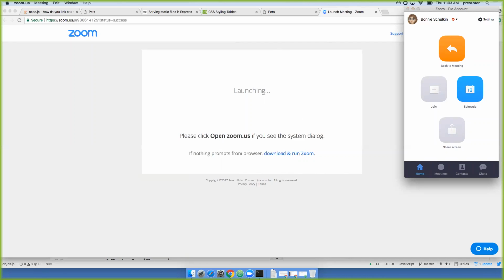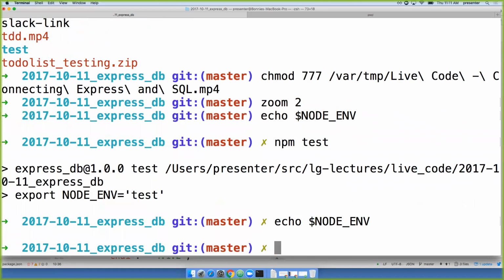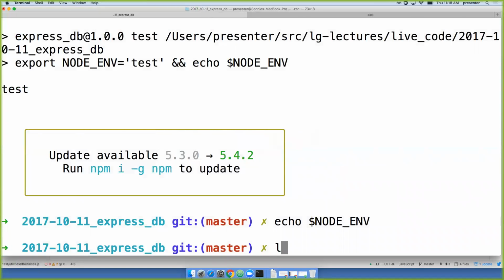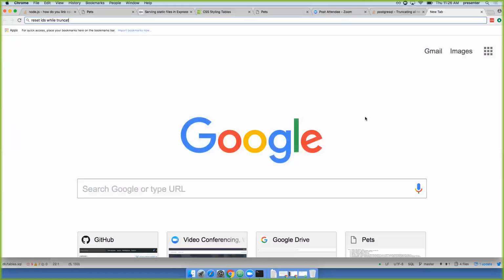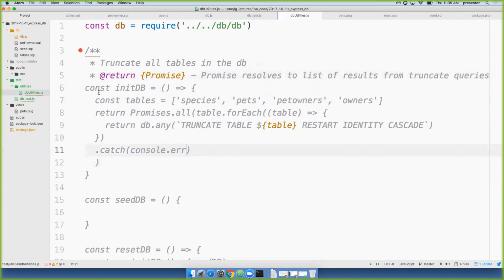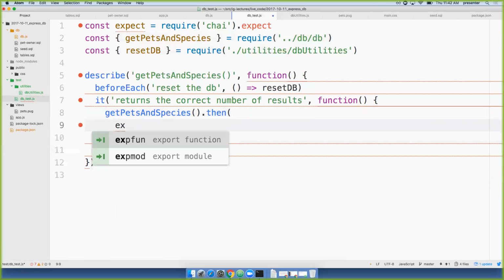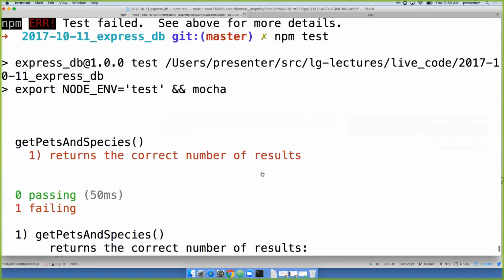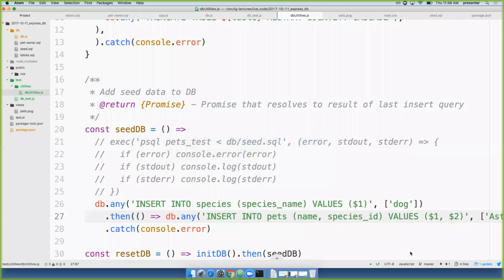2017-10-12 office hours: Testing with Promises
Live coding testing with promises, including LOTS of live debugging